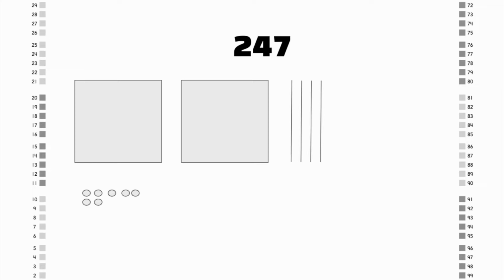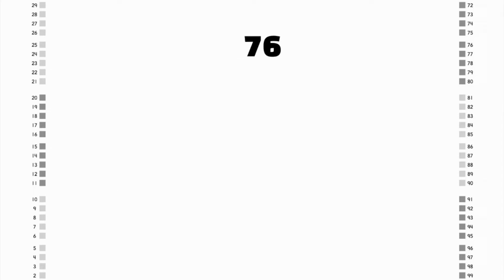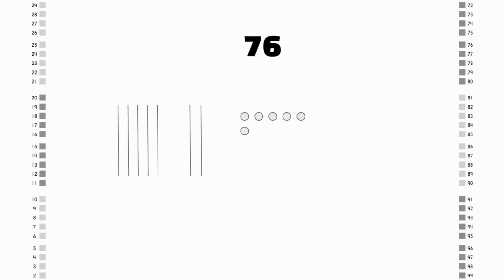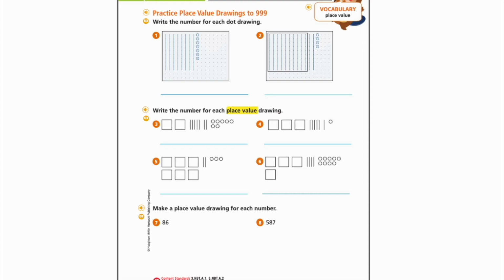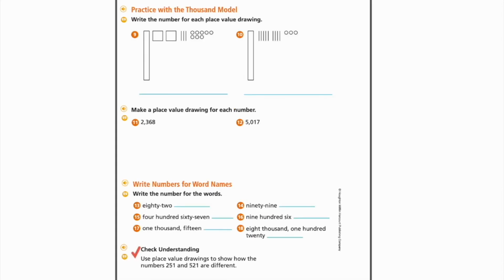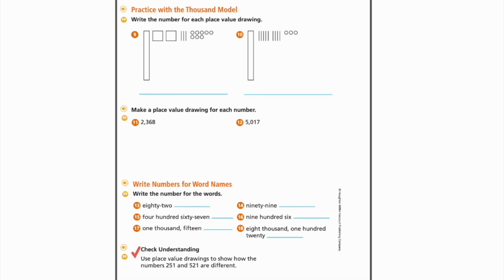Unit 3 Lesson 1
Unit 3 Lesson 1 - Math Expressions 3rd Grade